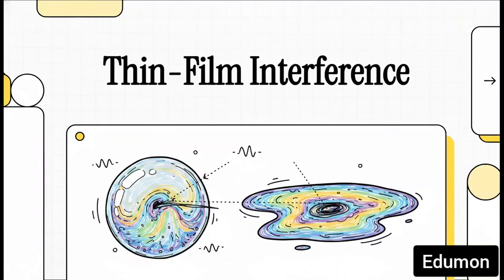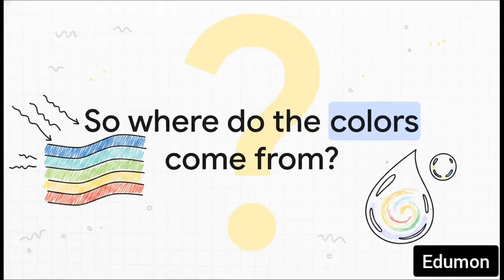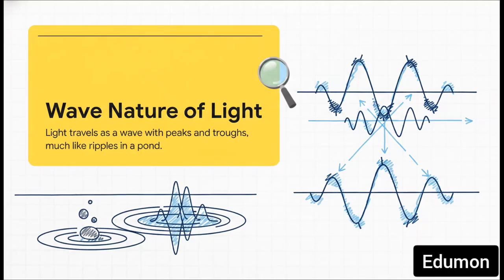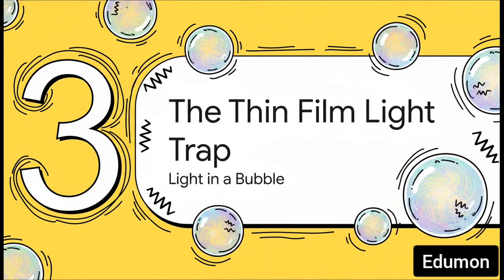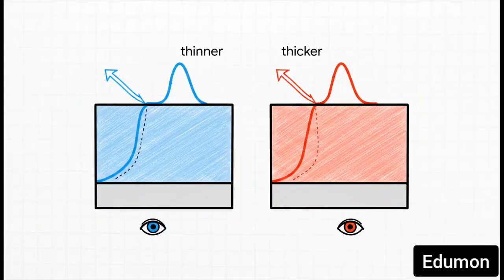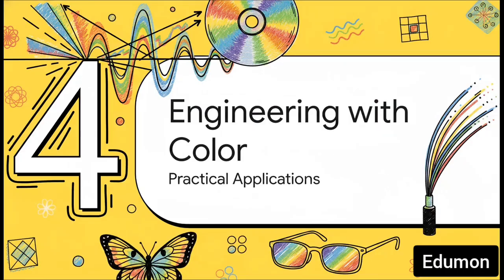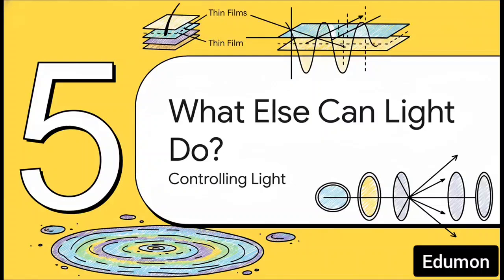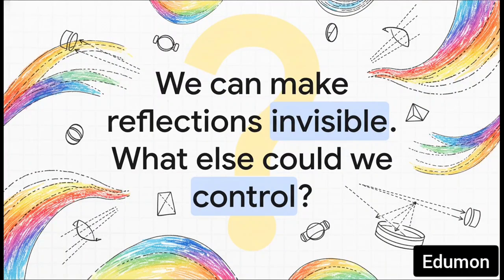Thin Film Interference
Interference: Introduction, Interference in thin film of constant thickness
due to reflected light; origin of colours in thin film; Introduction to
interference in wedge shaped film; Newton’s rings and its applications,
Anti-reflecting films and numericals